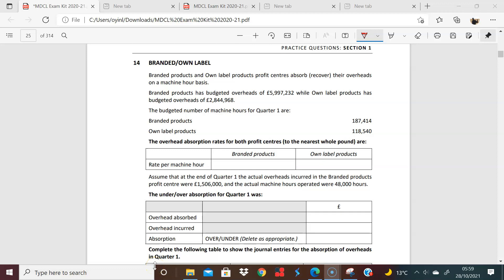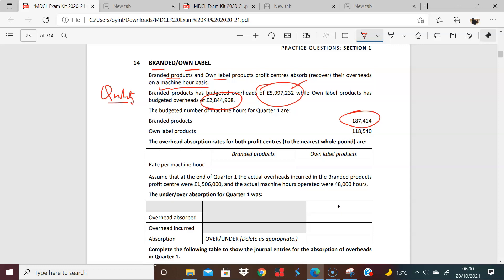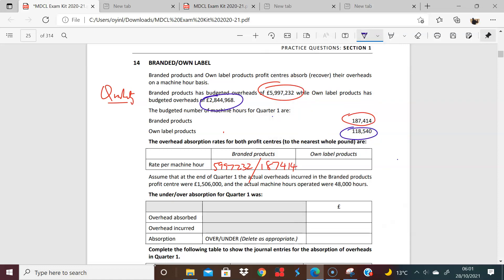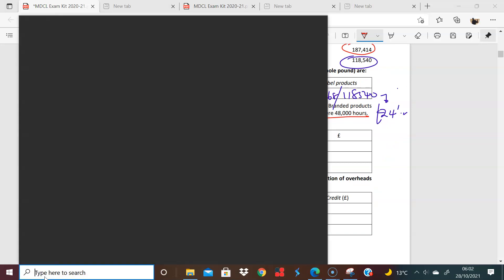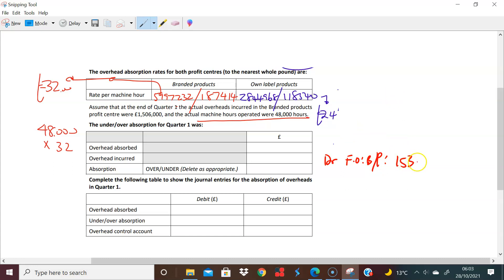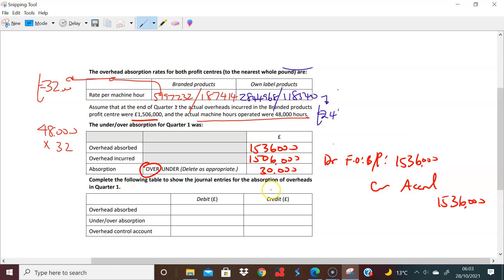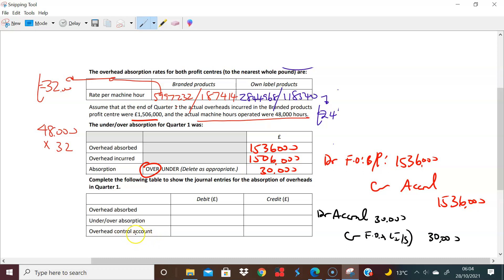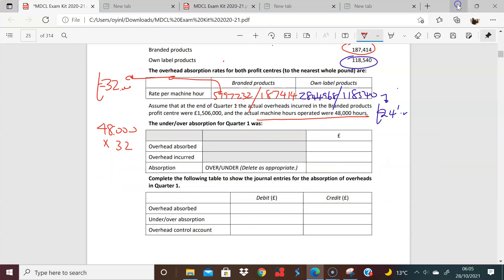MDCL Exam Kit Q14